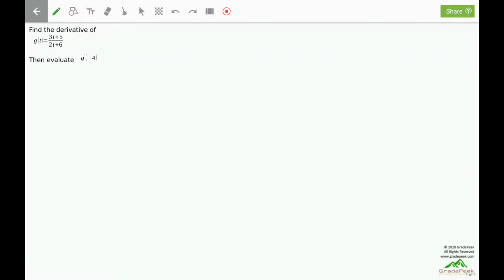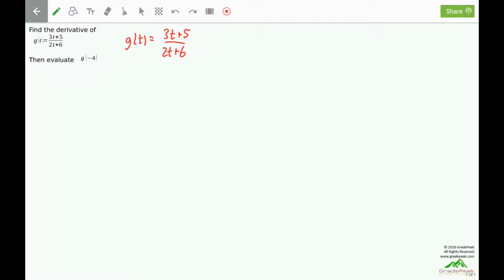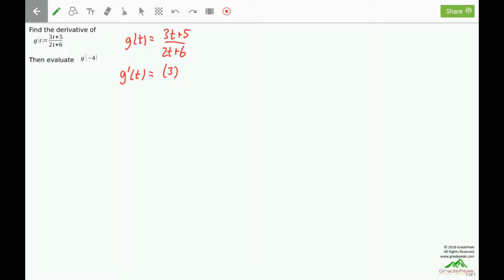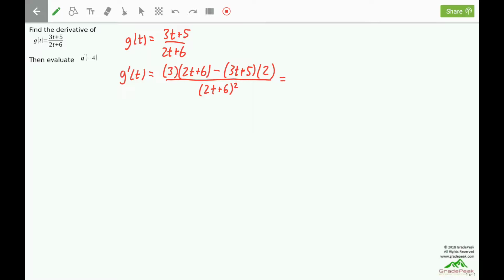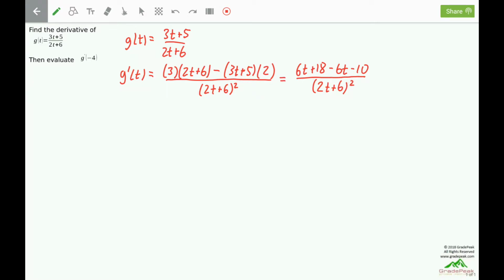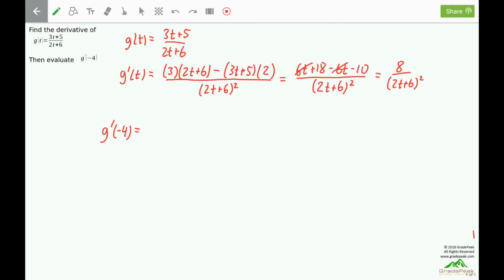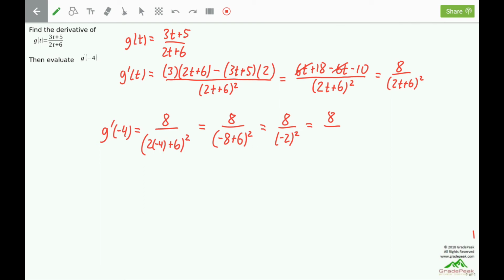GradePeak Calculus 1 Derivative Quotient Rule 1 06